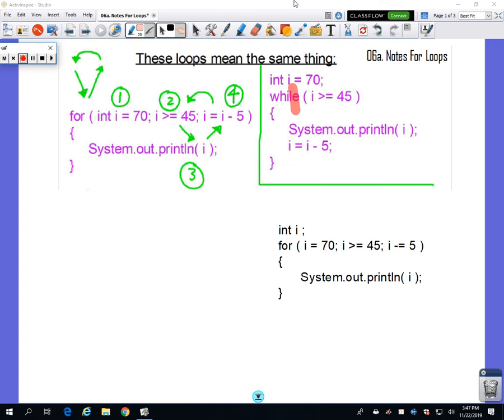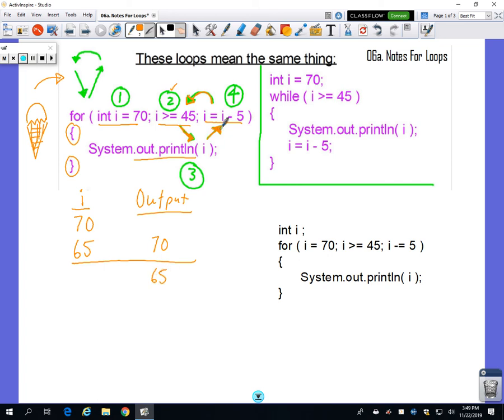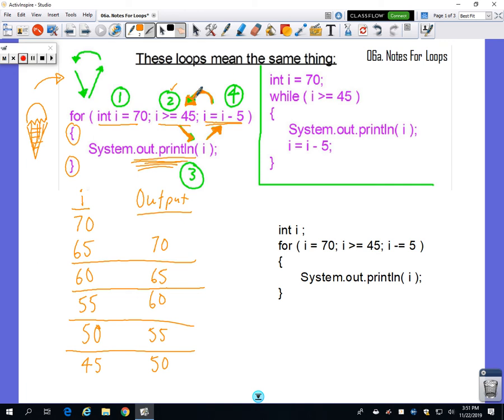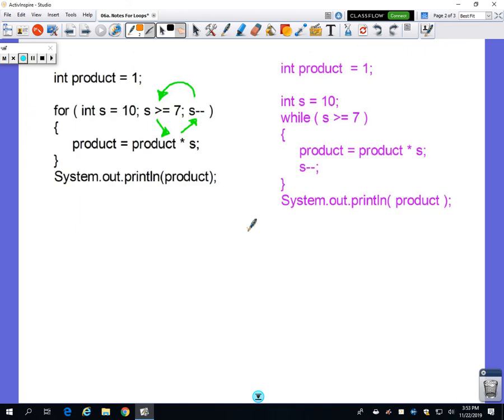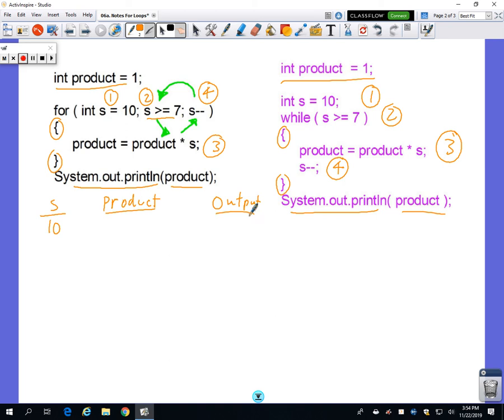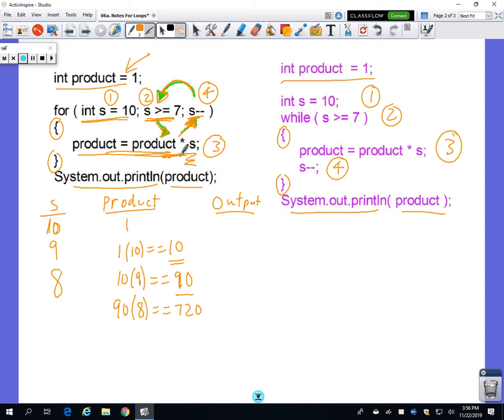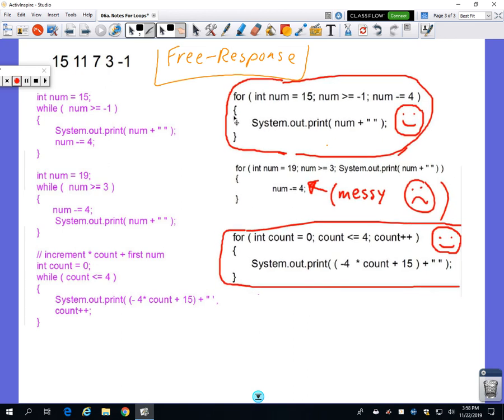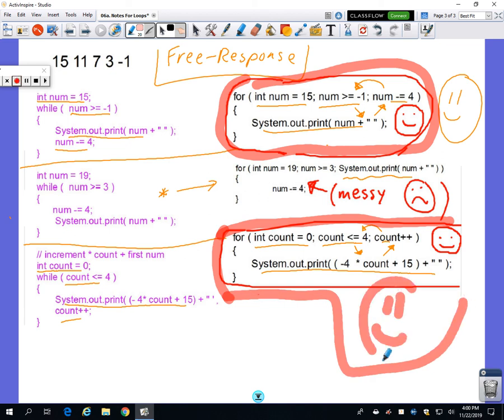06a Notes For Loops Video